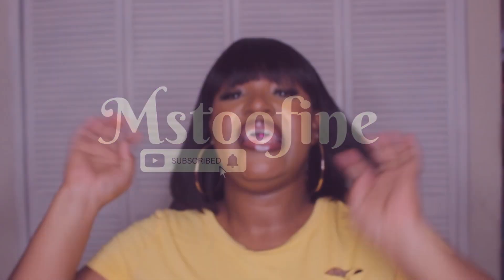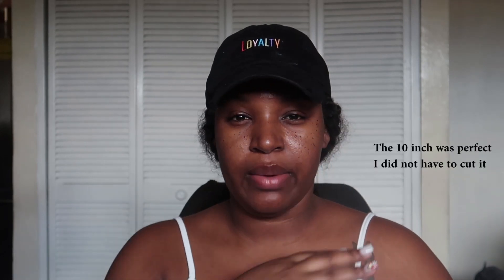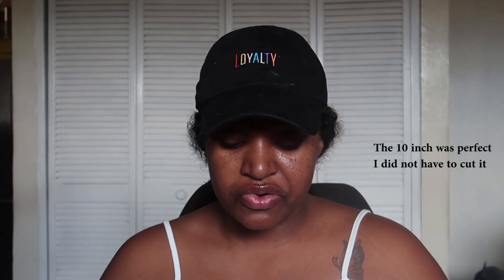AMAZON BOB WIG under $50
If you enjoy my channel and would want to send me a gift:

FAQ?
Where I'm from and currently living: Jamaica
Age: 31